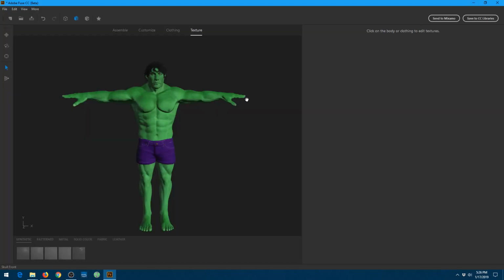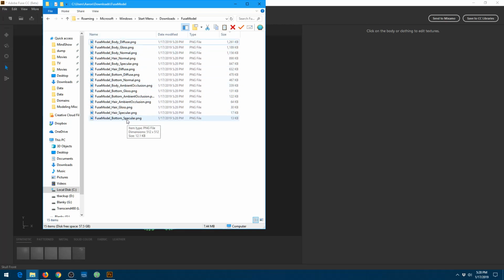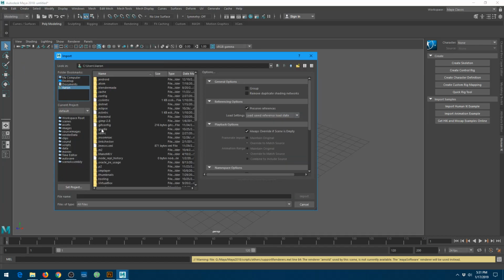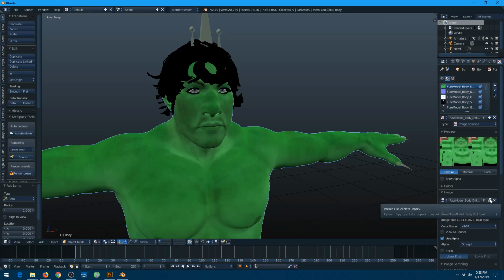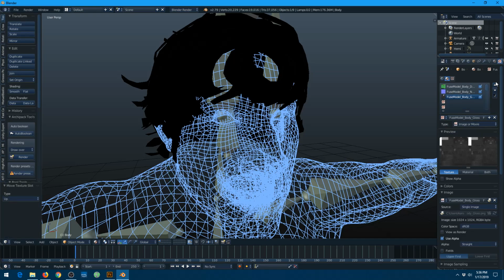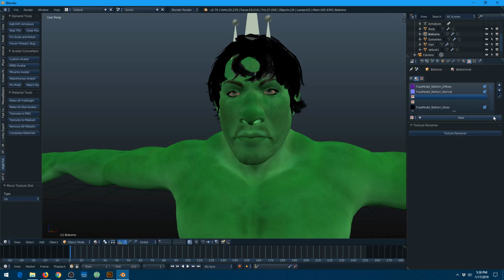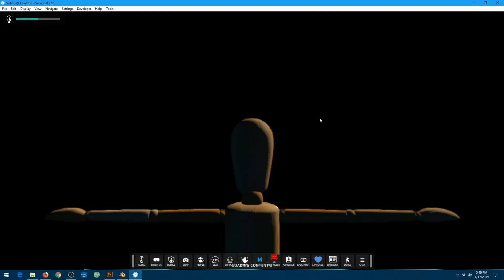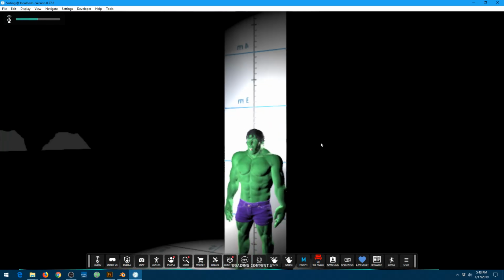My Adobe Fuse to High Fidelity Workflow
This is a short tutorial showing my workflow to take an avatar from Adobe Fuse, make some adjustments in Blender and import into High Fidelity.